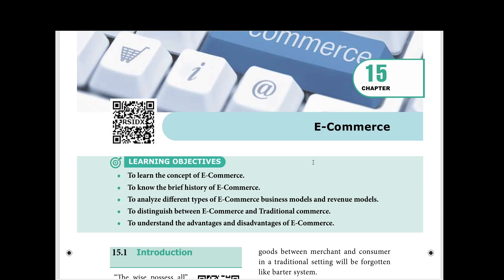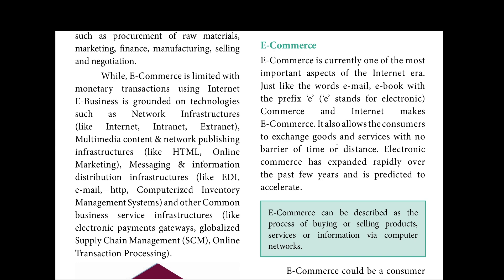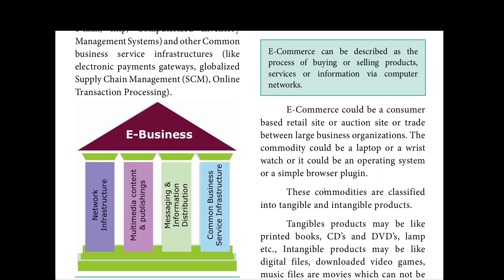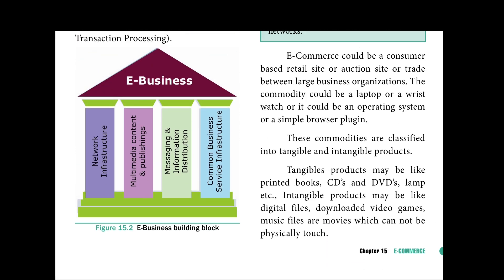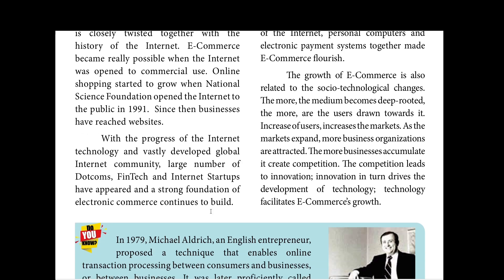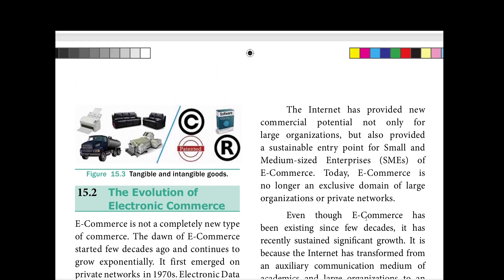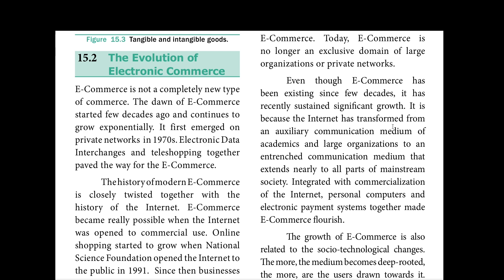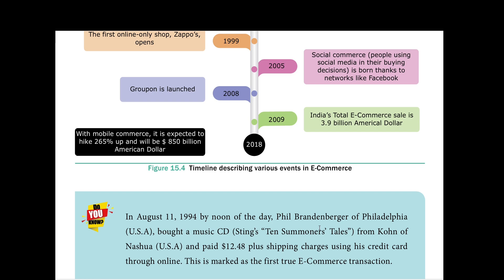12th Computer Application | Chapter 15 ECommerce | Part 2 | in Tamil 🖥️📚 | TechSpot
👋 Hello Viewers,
Welcome to our educational series covering the 12th Standard Computer Application syllabus as per the Tamil Nadu Board of Secondary Education (TNBSE). This video is Part 2 of Chapter 15, focusing on ECommerce.

📚 In this video, you will learn:
 15.1 Introduction (E-Commerce)
 15.2 The Evolution of Electronic Commerce
(From pages 199 & 200 of the textbook)
🎥 Check out the complete 12th Computer Application playlist here: